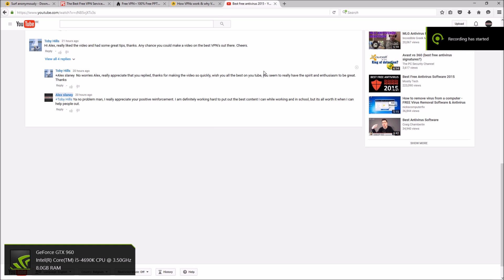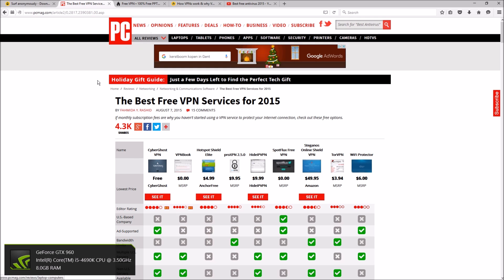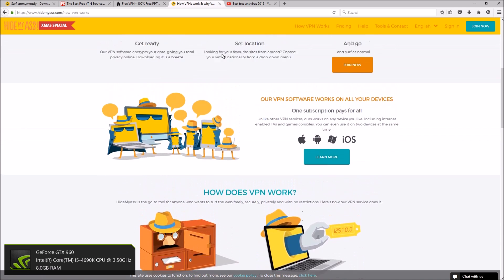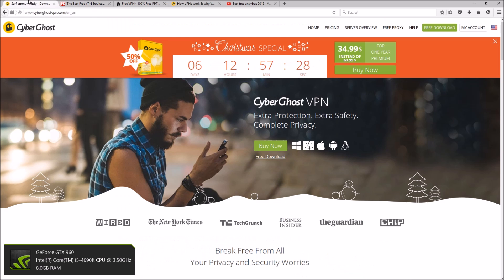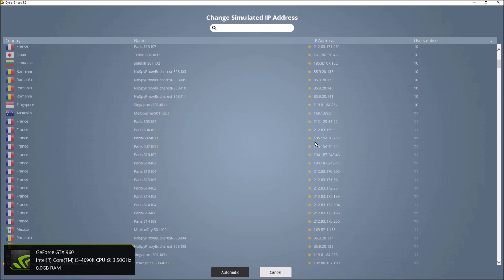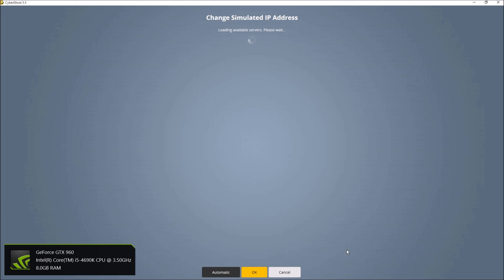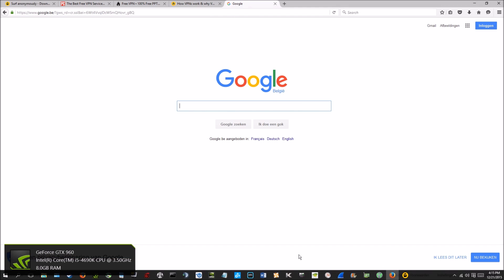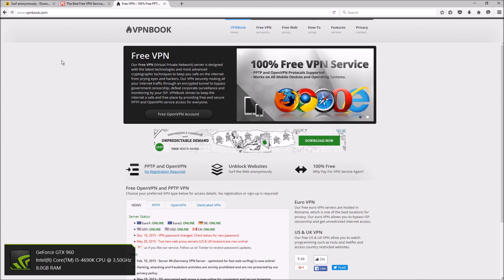Number 1 Best Free VPN 2017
SlaneyHD here, In this video request from a subscriber ill go over a few free VPN programs (specifically CyberGhost), how they work and why to use them.